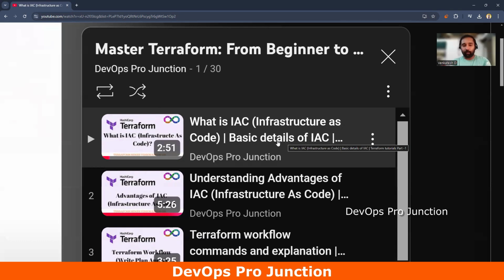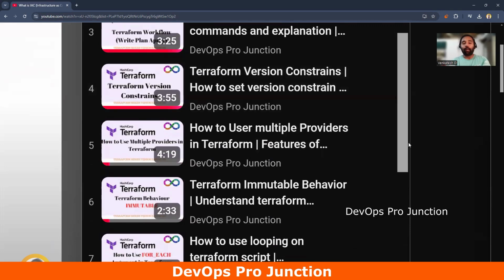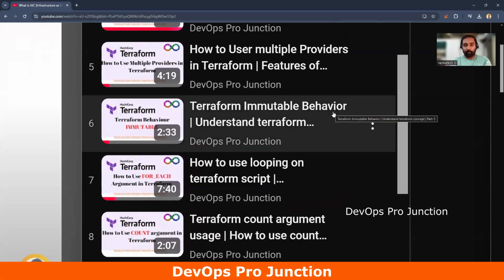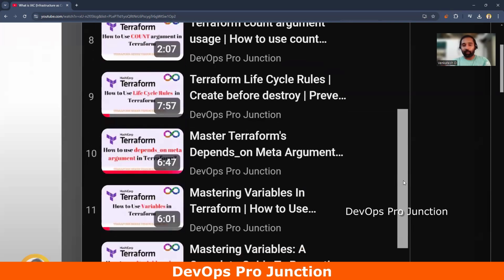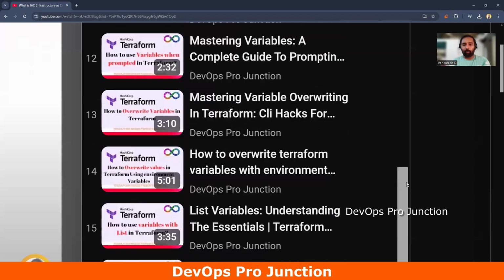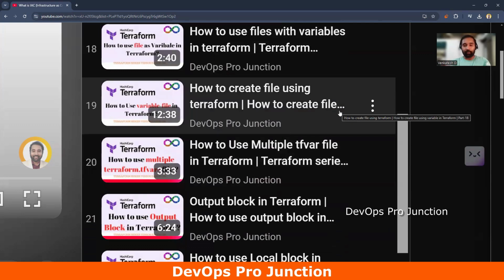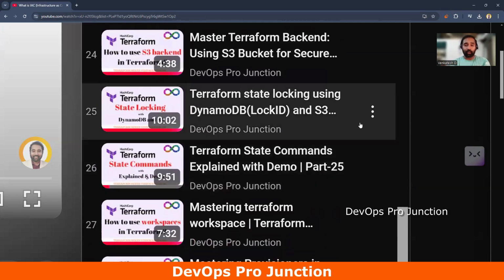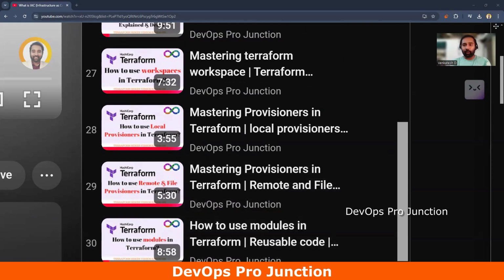Terraform Beginner to Pro Series | How to learn Terraform | Tutorials | DevOps Pro Junction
Welcome to the DevOps Pro Junction YouTube channel, where we make learning DevOps tools and concepts engaging and accessible. We’re excited to announce the release of our comprehensive Terraform tutorial series: Terraform Beginner to Pro!

This series is designed to take you on a journey from understanding the basics of Terraform to mastering its advanced concepts. Whether you are new to infrastructure as code (IaC) or looking to solidify your Terraform expertise, this series is crafted to help you achieve your goals.

Terraform is an essential tool for managing infrastructure in a consistent, repeatable way. In this tutorial series, we cover the following critical concepts:

Providers: Learn how Terraform interacts with cloud providers like AWS, Azure, Google Cloud, and more.
Variables: Discover how to use input and output variables to make your configurations dynamic and reusable.
Lifecycle Rules: Understand lifecycle rules to control the creation, updating, and deletion of resources.
State and State Locking: Master Terraform's state file and state-locking mechanisms to manage infrastructure changes securely.
Terraform Workflows: Get hands-on with the Terraform workflow, including init, plan, apply, and destroy commands.
Modules: Build modular and scalable infrastructure by organizing your Terraform configurations into reusable modules.
Terraform is a sought-after skill in the DevOps and Cloud ecosystem. By following this series, you’ll gain the knowledge and confidence needed to work on real-world Terraform projects. Each tutorial includes practical examples, step-by-step guidance, and troubleshooting tips to ensure you not only learn the concepts but also understand how to apply them effectively.

This series is perfect for:

Beginners who are new to Terraform or Infrastructure as Code (IaC).
Professionals looking to deepen their Terraform expertise.
Students aiming to break into DevOps or Cloud roles.
Anyone curious about simplifying and automating infrastructure management.
Start Your Terraform Journey
Don’t miss out on this opportunity to become a Terraform pro! Head over to the DevOps Pro Junction YouTube channel and watch our Terraform Beginner to Pro series.

This series is packed with actionable insights, best practices, and in-depth explanations that will transform how you manage infrastructure. Whether you're preparing for a certification, a job interview, or a real-world project, this series has got you covered.

Start watching now and take the first step toward becoming a Terraform expert!